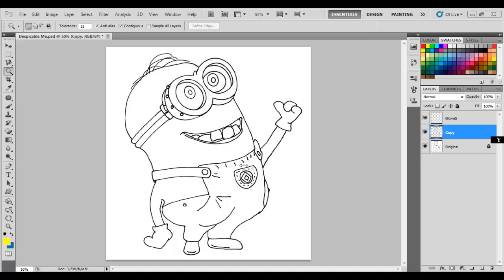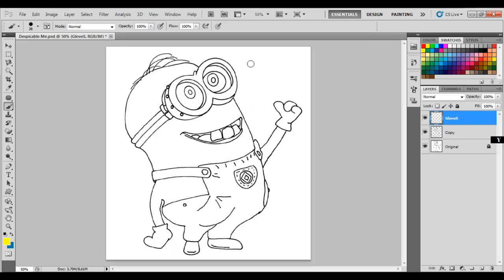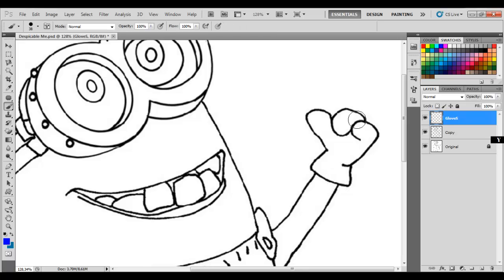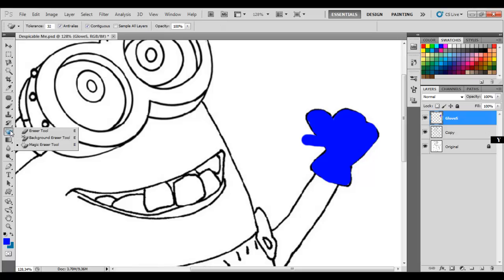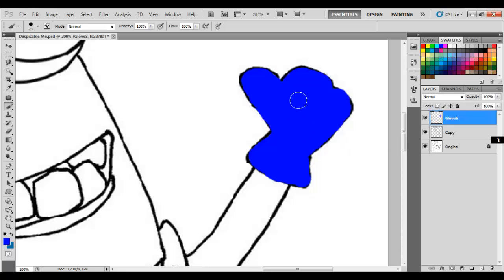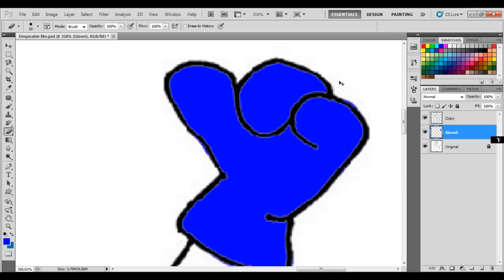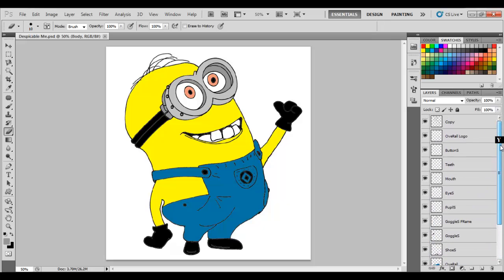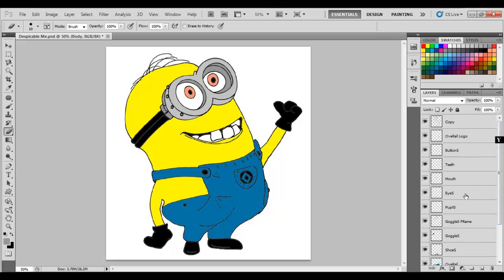Coloring in Photoshop